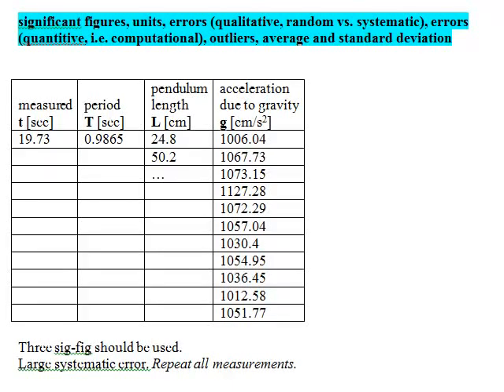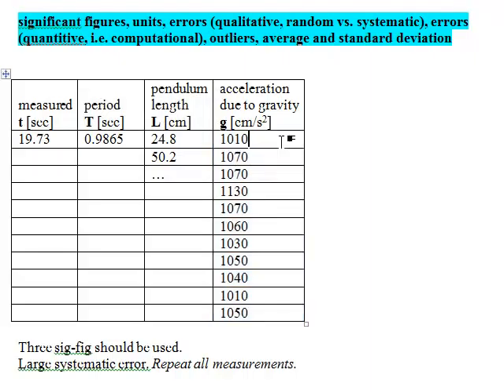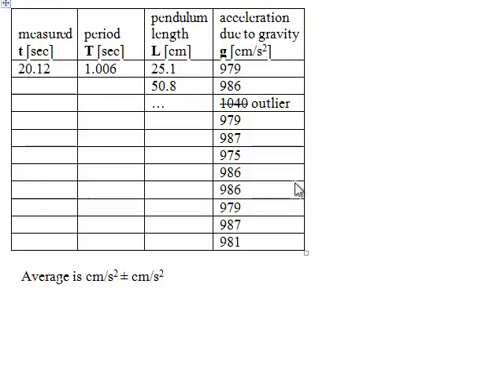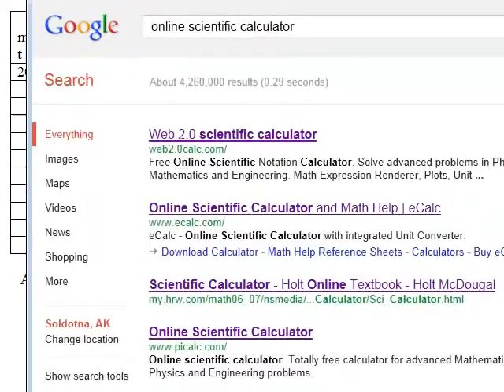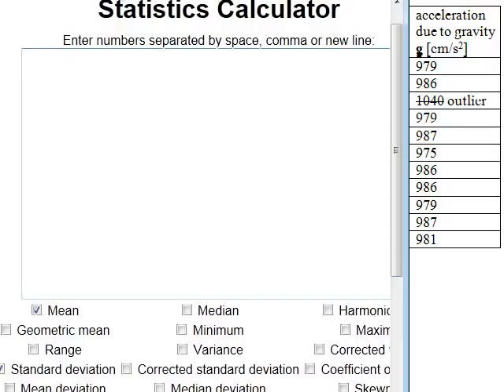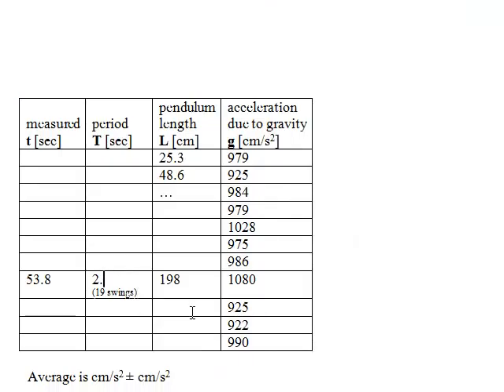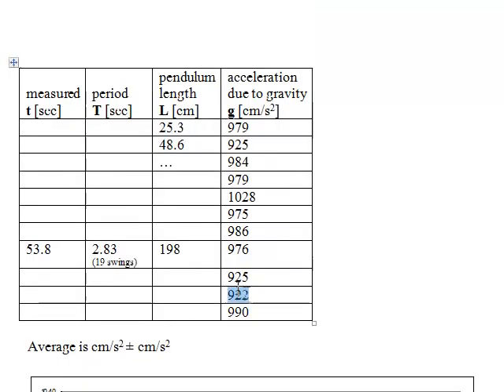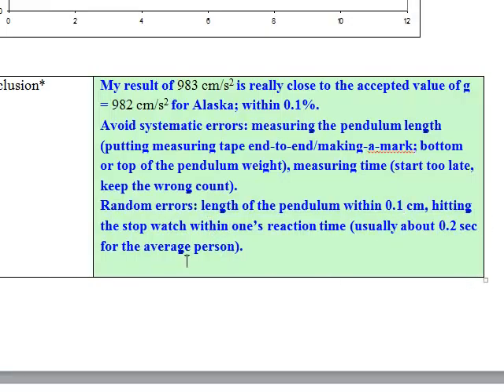Lecture pendulum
983, 981